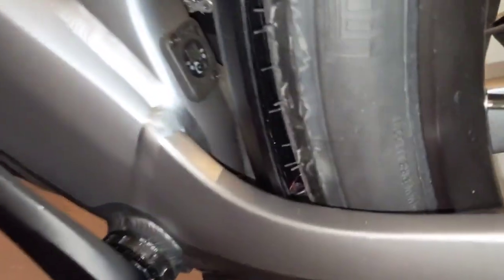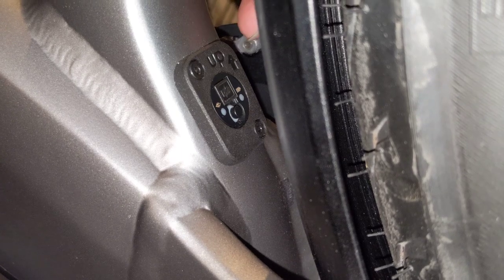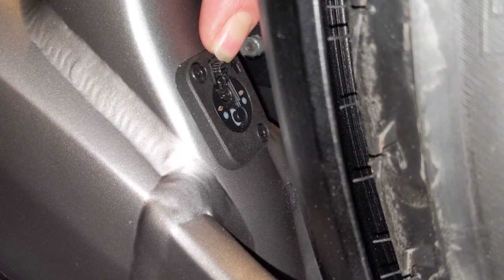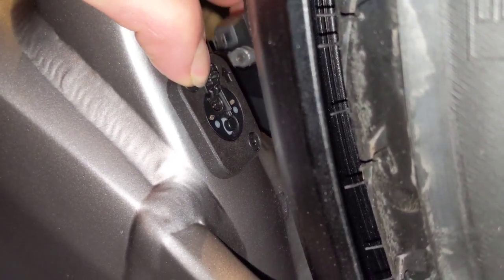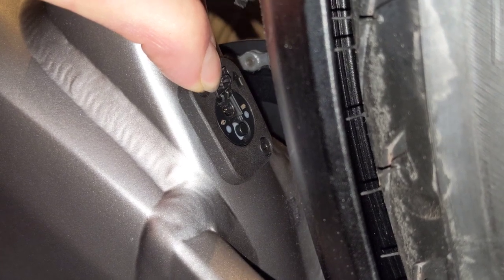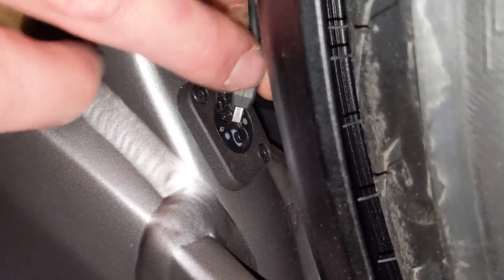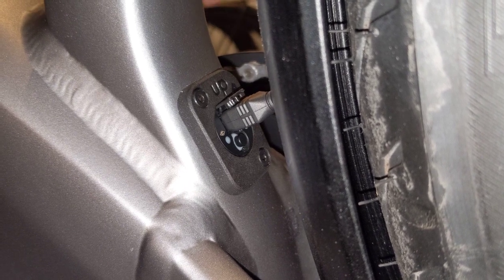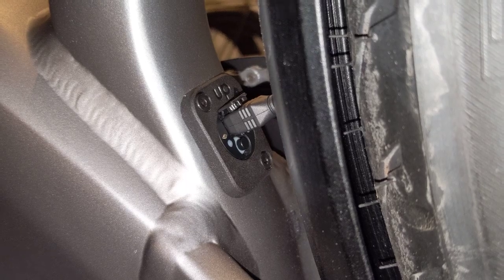Stromer ST5 Di2 charging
How to charge your Di2 on the new Stromer ST5 electric bike.